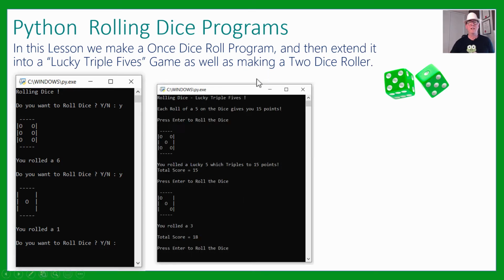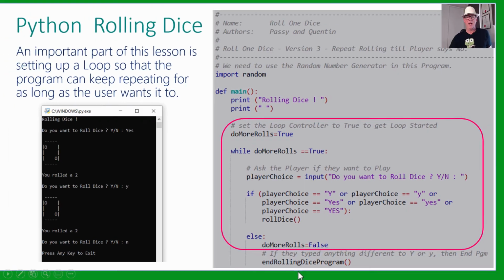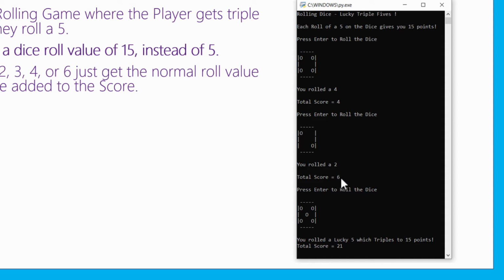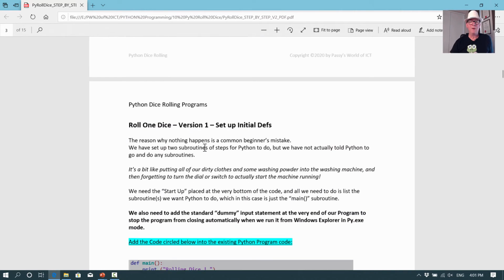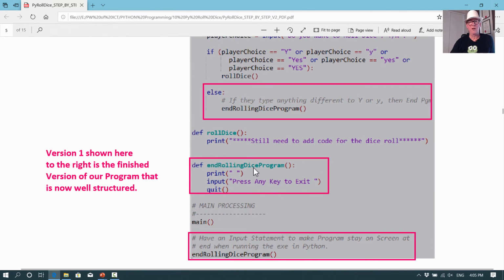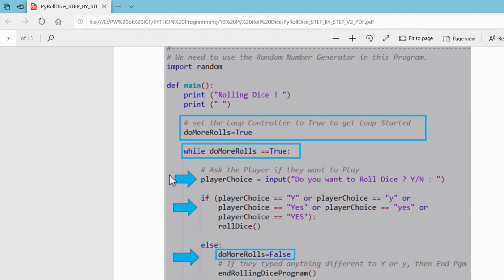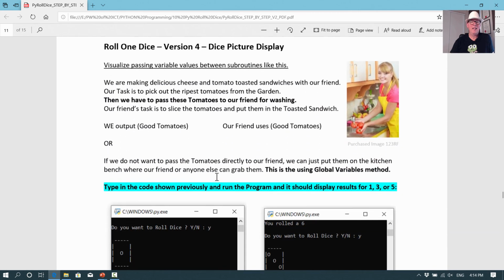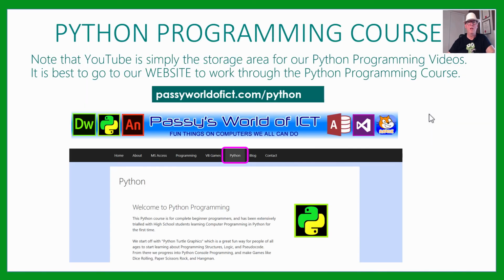Python Dice Rolling and Dice Games - Beginner Python Lesson Learn Python Fast by doing a Dice Roller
In this Lesson we learn about using the Python Random Number Generator to simulate a Dice Roll.

We also learn how to use Groups of Keyboard characters to make pictures for Python console programs.

In this Python Lesson we will work on learning the following skills:

- How to use the Random Number Generator to simulate a Dice Roll.
- How to Structure our Program in a sequence of subroutines controlled by main().
- How to set up a Program Loop so that Program Processing can be repeated as many times as the User wants to.
- How to use Subroutine defs to isolate processes and work on them separately.
- How to create Dice Picture images by using Groups of Keyboard Characters.
- How to pass variable values to different subroutines using the def brackets, instead of using Global Variables.
- How to make a single Dice Roll Simulator.
- How to make a Dice Rolling Game.
- How to make Two Rolling Dice with console character Picture Images.

Using logically organised subroutine driven from a Main Process is a critical part of programming in all computer languages.
It is vitally important to study and understand the program code, as well as the organisation structure of the program.

The learning here will be essential for future Python Programming Lessons we will be progressively adding to our Channel.

There is also an Introduction and Overview PDF document giving a set of Learning Objectives for the Lesson included in the Lesson Downloads.

00:00 to 00:15  Introduction to Dice Rolling
00:15 to 02:10  Preview of Completed Programs
02:10 to 03:34  Learning Objectives for the Lesson
03:34 to 05:21  Overview of Using Loops to Repeat Processes
05:21 to 07:40  Overview of Passing Variable Values between Subroutines
07:40 to 08:40  Preview of Challenge Task 1
08:40 to 09:45  Preview of Challenge Task 2
09:45 to 10:45  Preview of Challenge Task 3
10:45 to 17:23  Roll One Dice – V1 Set up Initial Defs
17:23 to 19:13  Roll One Dice – V2 Getting a Dice Roll Value
19:13 to 21:32  Roll One Dice – V3 Getting Repeated Rolls
21:32 to 25:45  Roll One Dice – V4 Dice Picture Display
25:45 to 26:15  CHALLENGE 1 - Make all Dice Result Pictures Display
26:15 to 27:30  CHALLENGE 2 – Lucky Triple Fives Dice Game
27:30 to 29:18  CHALLENGE 3 – Roll Two Dice with Results Displayed
29:18 to 29:45  Our Website Python Programming Course
29:45 to 31:19  Video Wrap Up and Outro

Passy